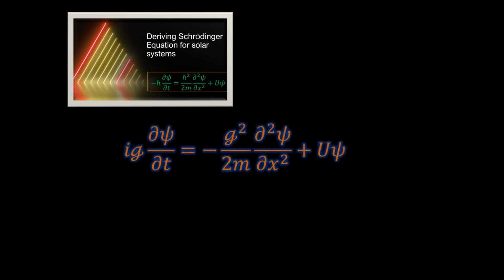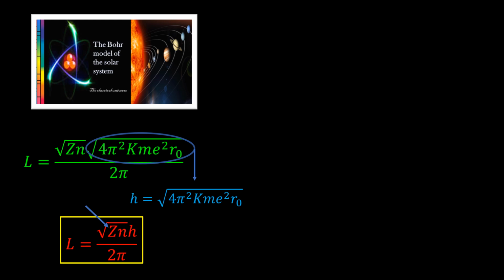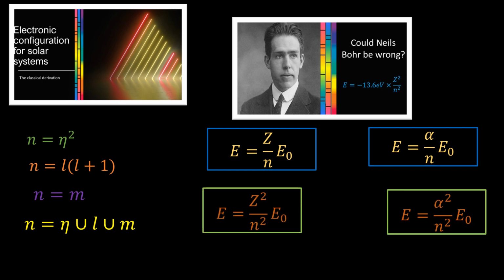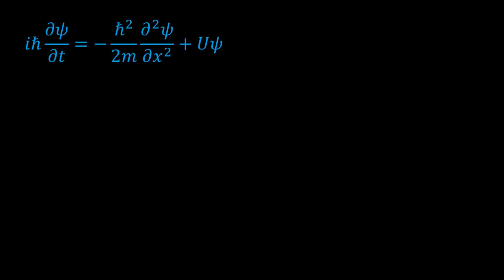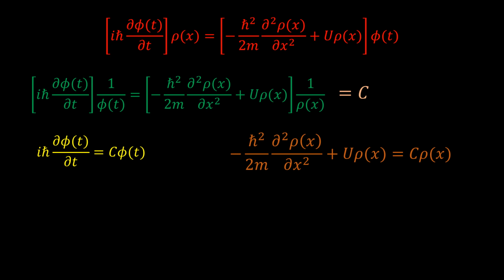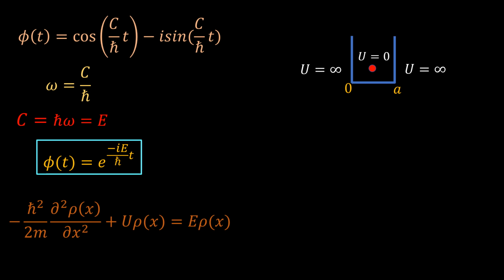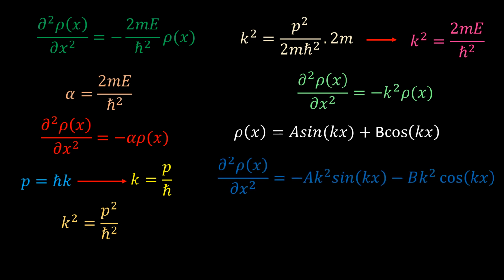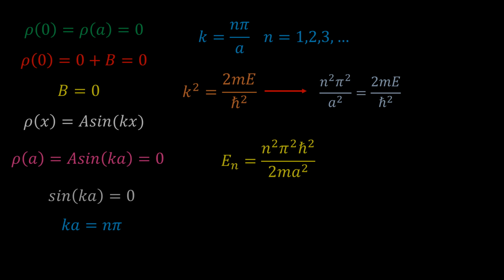Solving the Schrodinger equation | Is the universe deterministic?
A recap on the quantum gravity playlist and a solution to the Schrodinger equation.